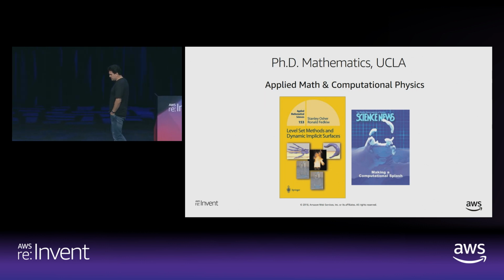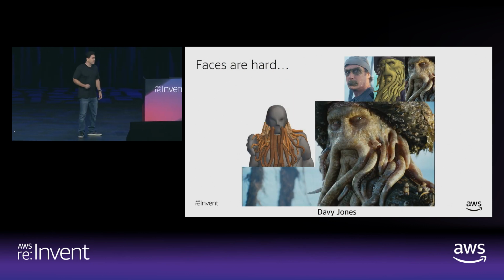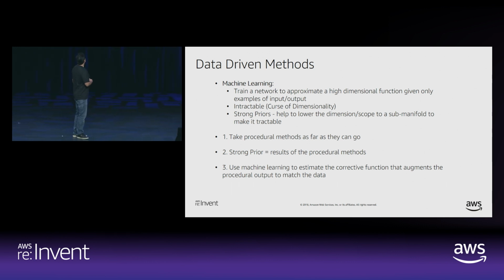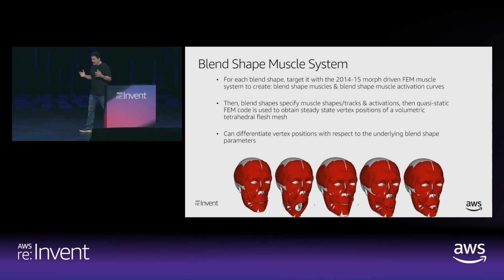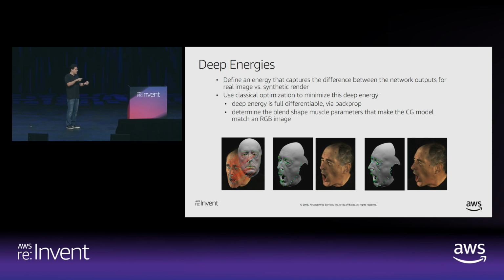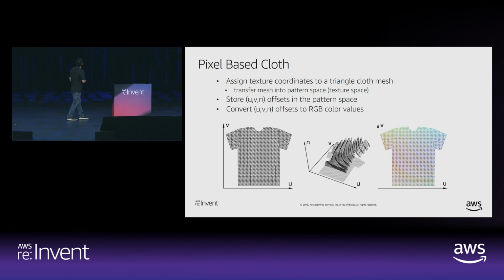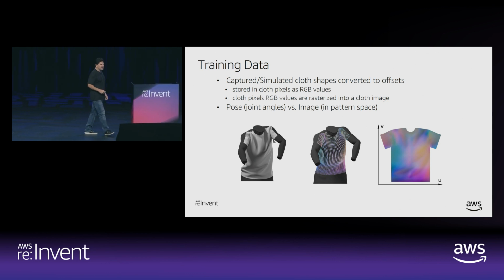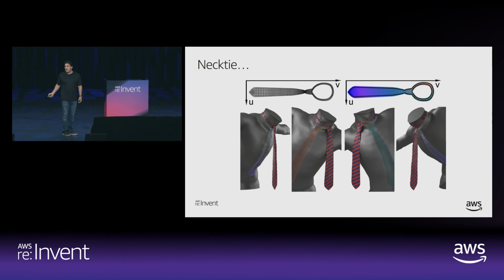AWS re:Invent 2018: Creating Movie Magic with Computational Simulations (AIS303)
Rapid improvements in computational simulation have driven advances in many industries that rely on modelling natural phenomena. In particular, visual effects engineers use AI algorithms to create stunning imagery for feature films like Star Wars, Harry Potter, and the Marvel Cinematic Universe. In this talk, Ronald Fedkiw will discuss his research to produce a new wave of simulation technology with more realistic facial animation to remove the “uncanny valley,” more realistic and predictive cloth simulation, as well as the simulation of botanical trees.